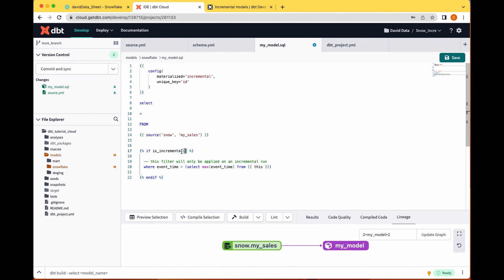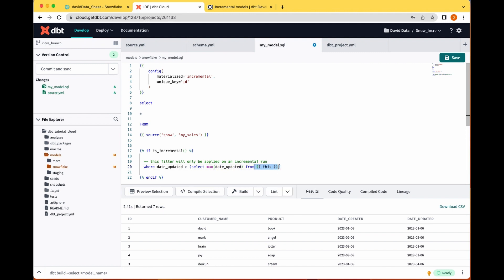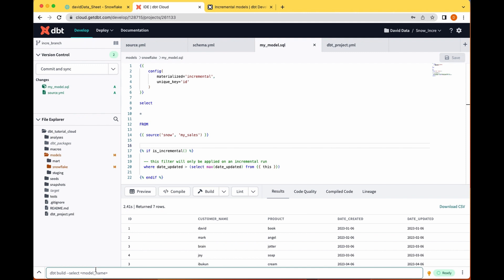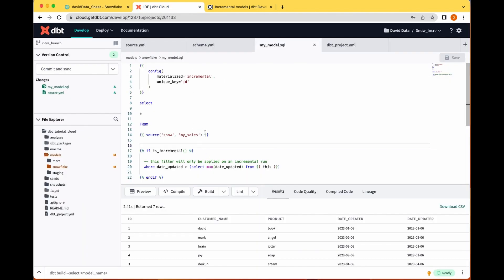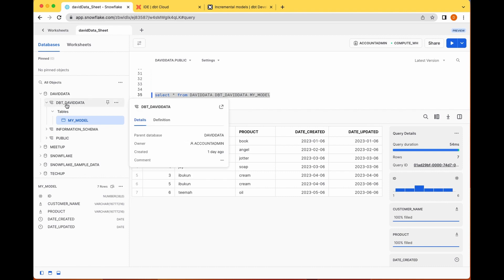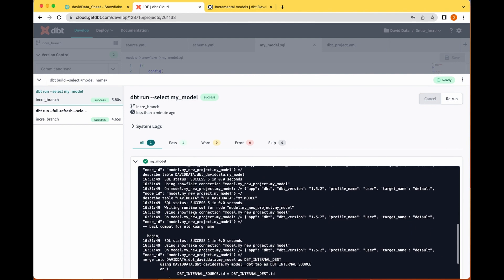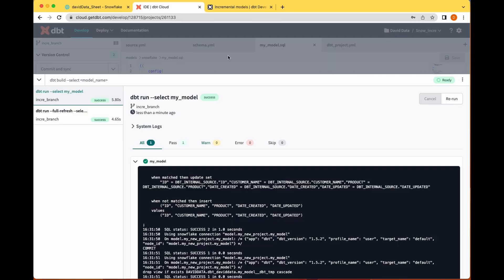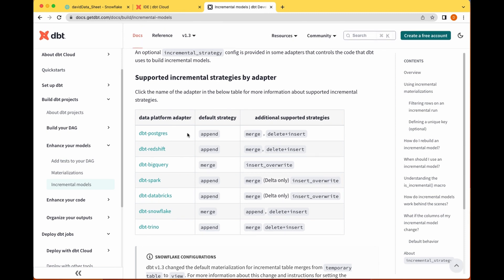Understanding dbt Incremental Models | Snowflake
Welcome to David Data YouTube channel! In this exciting video, we delve into the world of dbt incremental models, the ultimate game-changer for data analysts and engineers. Join us as we explore how this feature can revolutionize your data transformation.

With step-by-step guidance, we walk you through the setup and utilization of dbt incremental models, empowering you to efficiently update and maintain your data transformations. Incremental models can help you lower your model build time and computational costs for large models.

In this video, we will be building an incremental model using snowflake as our data warehouse.

=== TIMESTAMPS ===
0:00 Intro
0:34 What are incremental models?
3:00 dbt docs on incremental models
3:31 Incremental model demo on snowflake
8:18 Other incremental strategies